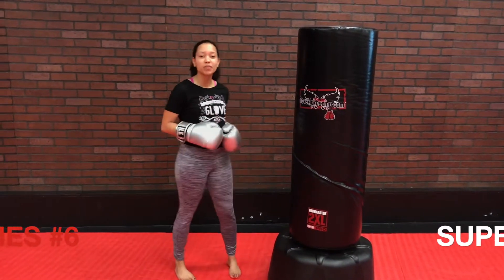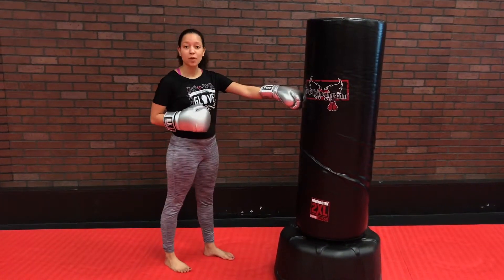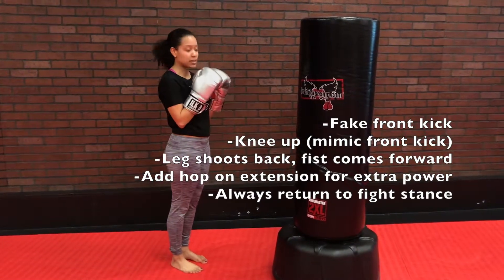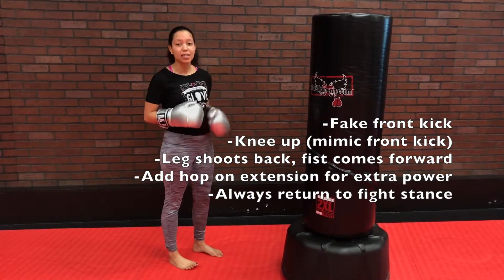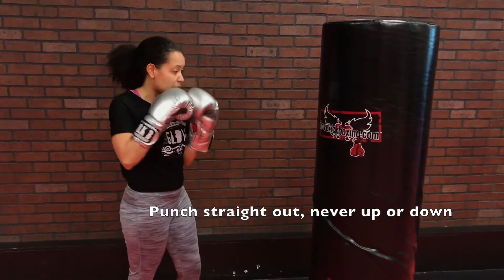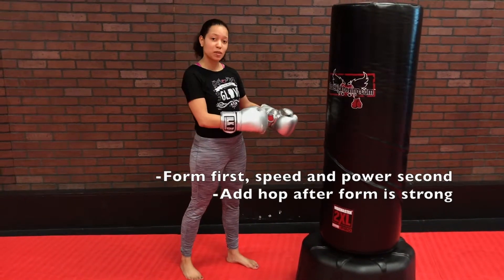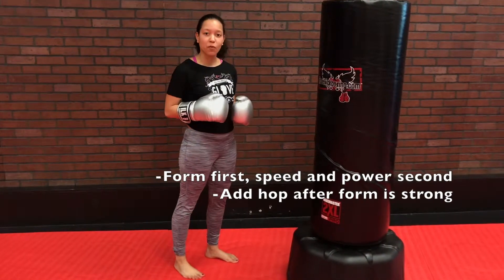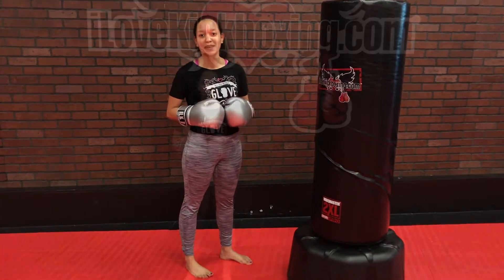Form Forum- Superman Punch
An explosive and exciting punch to add a little flare to the workout. The superman punch is designed to fake out the opponent, convincing them that a front kick is coming, but finishing with an unexpected strike to the head. Of course in class, we don't have an opponent. But that doesn't mean we can't pretend! Instructor Bethany takes you through it!